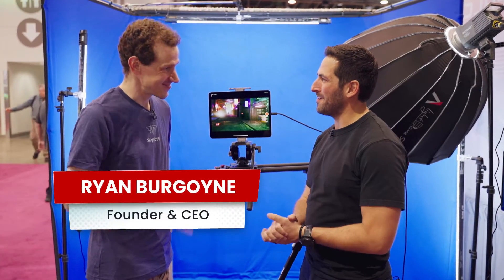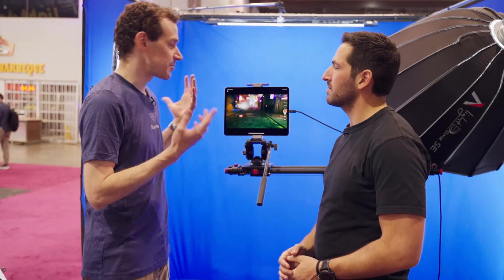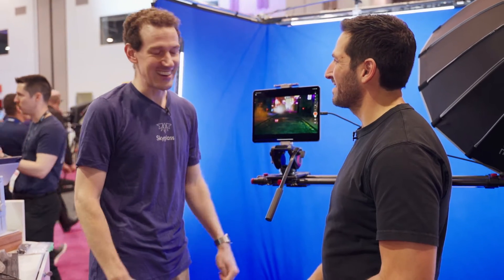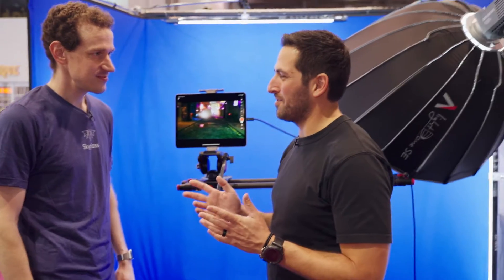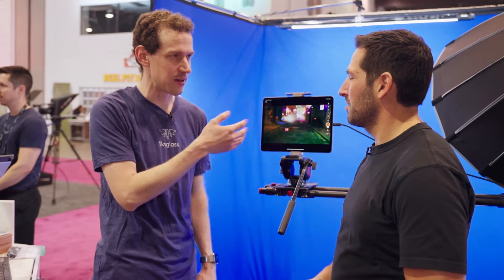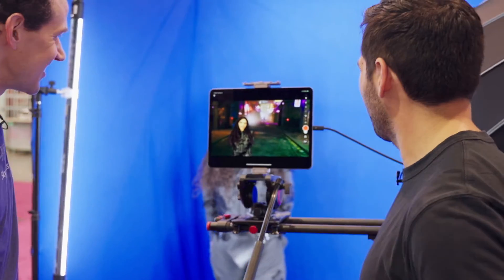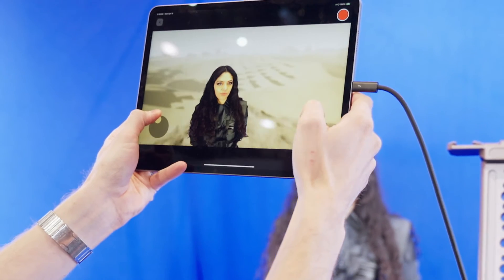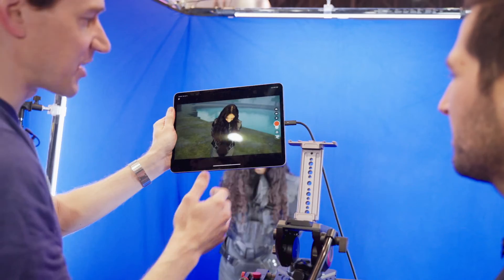How Skyglass is Making Virtual Production Accessible on Your iPhone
Discover how Skyglass is democratizing virtual production with their mobile app that runs Unreal Engine in the cloud. Learn about their AI relighting feature and how it's helping creators achieve professional-looking results on a budget.

🛠 TOOLS & RESOURCES

Skyglass is a virtual production app that runs entirely on your iPhone or iPad, without the need for any additional equipment. The app utilizes cloud servers running Unreal Engine, allowing users to access a library of assets or upload their own custom scenes. With built-in 3D camera tracking, creators can achieve professional-looking virtual production shots on a budget.

⏱ CHAPTERS
00:00 Intro
00:22 What is Skyglass?
01:29 Keying Options
02:25 Skyglass Use Cases
02:56 AI Relighting Feature
04:22 Pricing and Plans

📰 CREDITS
Producer & Host: Joey Daoud
Production Manager: Steve Regalado
Director of Photography: Justin Guo
Editors: Kirill Slepynin & Jan Gonzales
Graphic Designer: Kristina Leongard